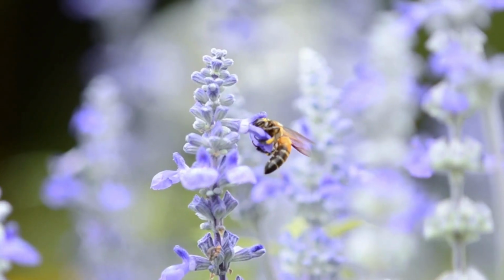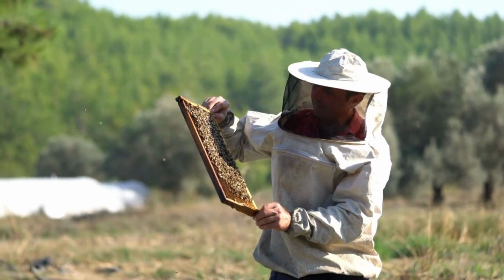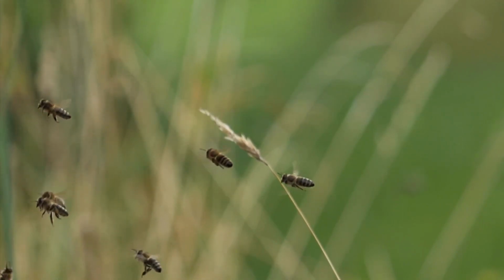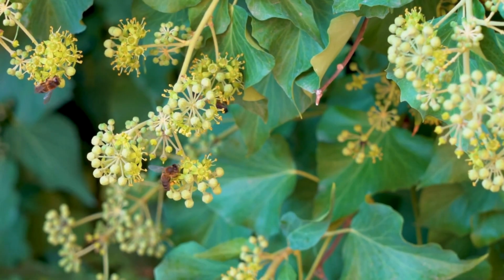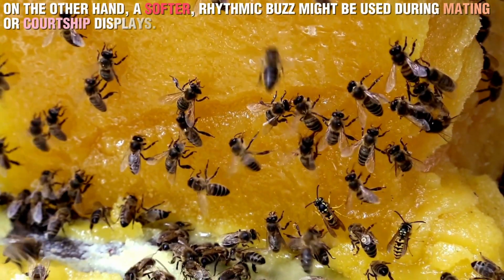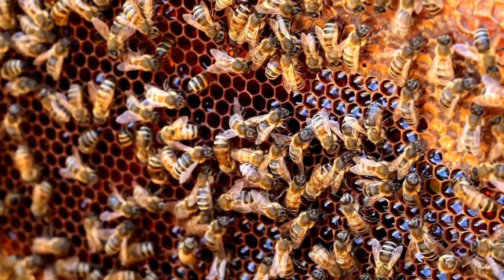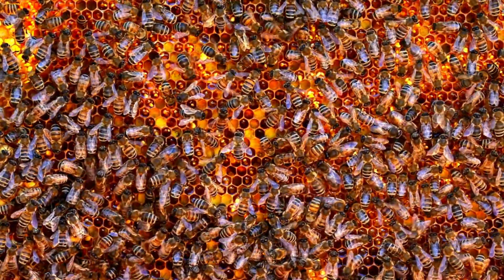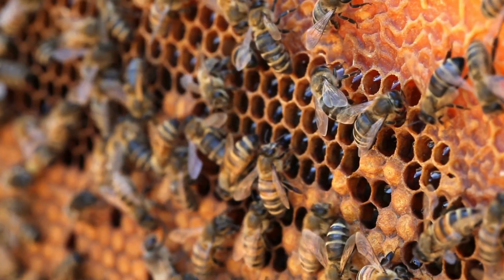Why Bees Buzz: The Science of Wing Vibration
Ever wondered why bees buzz? It’s not just about flying—it’s a marvel of nature’s engineering! In this video, we’ll explore how bees produce their iconic buzz, the role it plays in pollination, communication, and hive survival, and why it’s essential to ecosystems and our food supply. From the mechanics of wing vibration to buzz pollination, we’ll uncover the secrets behind this fascinating phenomenon.

🌼 Let’s dive into the buzzing world of bees together! 🌿

✨ Timestamps:
00:00 - Intro: Why Do Bees Buzz?
01:02 - The Mechanics of Buzzing
02:50 - Why Do Bees Buzz? (Buzz Pollination Explained)
04:32 - Communication Through Buzzing
06:00 - Buzzing and Energy Use
07:22 - Buzzing for Hive Survival
08:30 - Fun Fact: Not All Bees Buzz!
09:15 - Outro: The Symphony of Survival